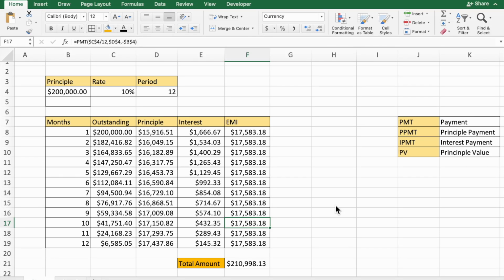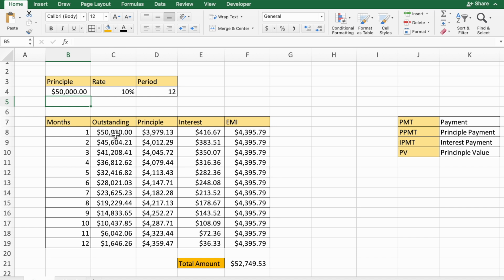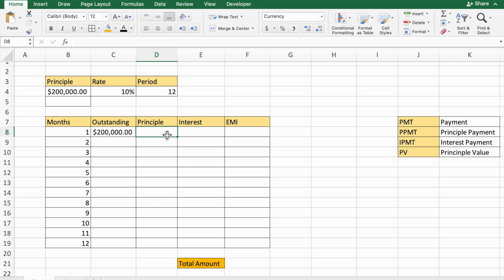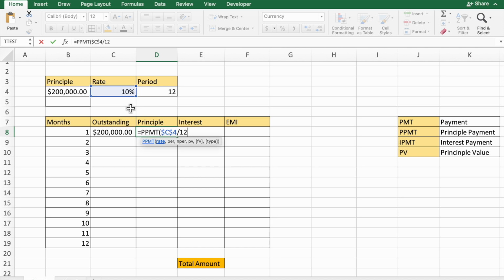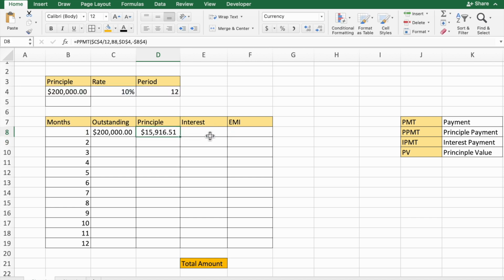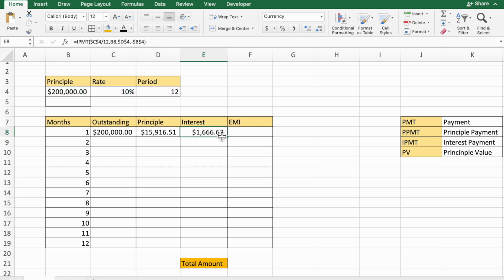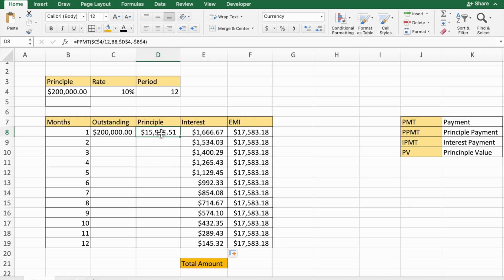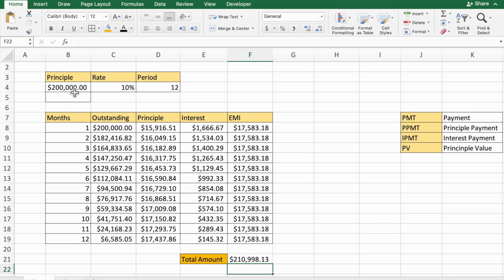How to Calculate EMI In Excel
n today’s fast-paced financial world, loans have become an essential part of personal and professional life. Whether you’re buying a home, a car, or funding your education, loans help bridge the gap between need and affordability. With loans come responsibilities—most notably, the monthly repayments commonly known as EMI or Equated Monthly Installment.

EMI is a fixed amount you pay every month to a lender until your loan is fully repaid. It includes both the principal amount and the interest component. Calculating EMIs accurately is crucial because it directly affects your monthly budget, loan tenure, and total cost of borrowing.

While there are several online EMI calculators available, Microsoft Excel offers a much more flexible and powerful platform for calculating and analyzing EMIs. Excel enables users to not only compute the EMI but also create detailed repayment schedules, compare multiple loan options, and visualize payment trends over time.

In this text-based guide, we’ll walk you through the entire process of calculating EMI in Excel without diving into technical formulas. Instead, we’ll focus on the concepts, steps, and logic behind each action, helping you understand not just the “how,” but also the “why.” This approach is especially helpful for those who prefer understanding processes through natural language and reasoning rather than mathematical equations.
Understanding the Concept of EMI
Before jumping into Excel, it’s important to understand what EMI actually is and how it works.

An EMI is a fixed monthly payment made by a borrower to a lender over a predetermined loan tenure. Each payment contributes to both the interest charged and the principal amount borrowed. Over time, the proportion of interest decreases, and the principal portion increases, but the overall monthly amount remains the same.

Here are the core components of an EMI:

Principal Amount: The actual amount borrowed.

Interest Rate: The rate at which the lender charges interest on the loan.

Loan Tenure: The duration of the loan, usually expressed in months or years.

Monthly Installment: The fixed payment made every month, which includes both interest and principal.

The EMI depends on all three factors—principal, interest rate, and tenure. Higher interest rates or longer tenures usually result in higher total repayment amounts
Thanks.
Calculate EMI in Excel
calculation of loan emi in excel sheet,
emi calculation in excel,
how to create emi table in excel,
emi calculator in excel,
how to calculate emi in ms excel,
business loan emi calculator in excel,
bank loan emi calculator in excel,
how to calculate emi,
how to calculate emi on bike loan,
how to calculate emi using calculator,
emi calculator